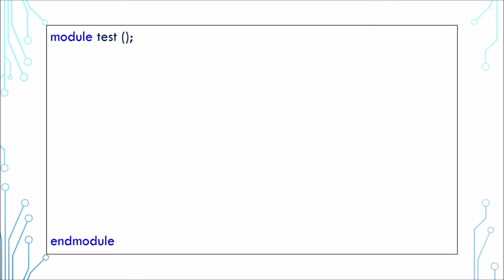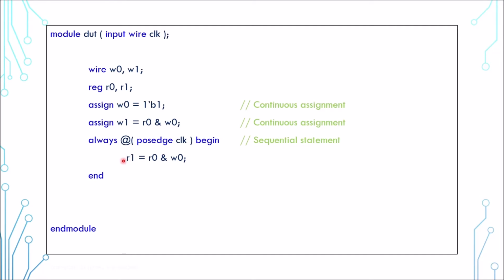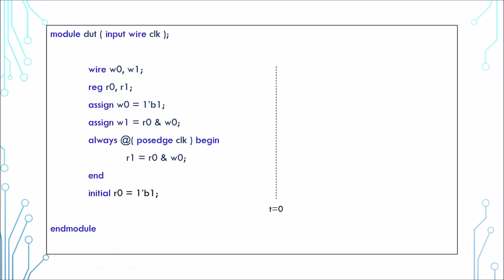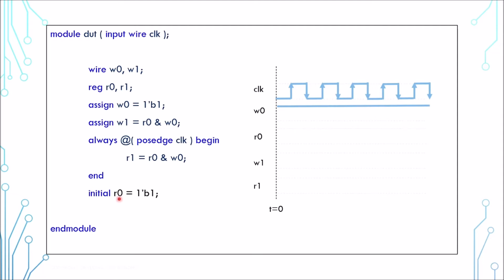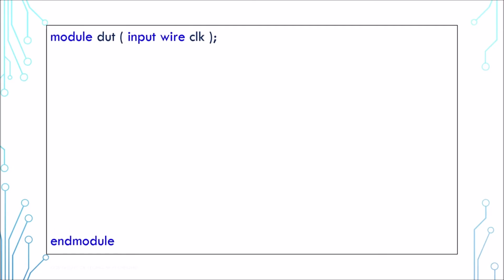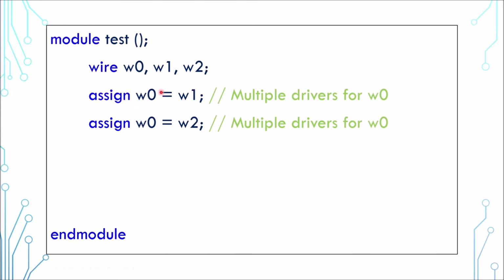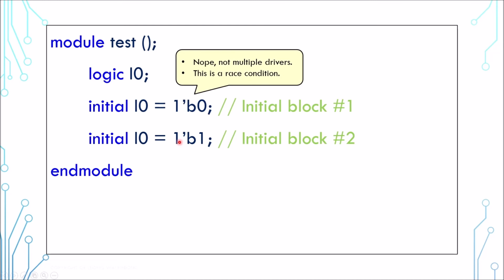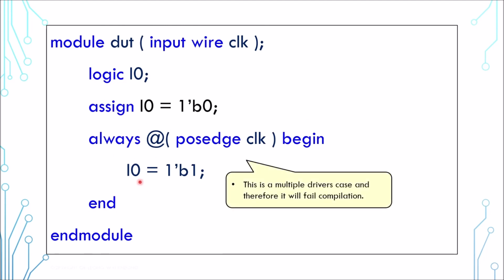SystemVerilog Tutorial in 5 Minutes - 02 Signals Modelling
00:00 Intro
00:10 reg / wire
00:33 wire: continuous assignment, reg: sequential statement, procedural statement
00:54 Synthesis perspective
01:25 Simulation perspective
02:36 logic
03:11 Multiple drivers support with wire
03:38 Example 1 - race condition
04:08 Example 2 - race condition
04:20 Example 3 - multiple drivers